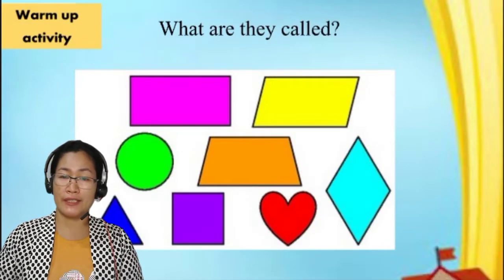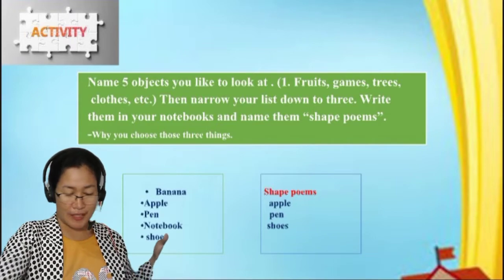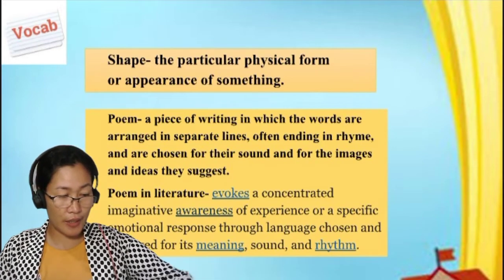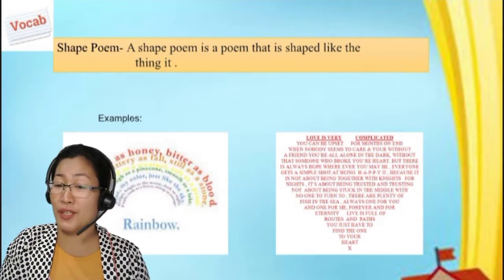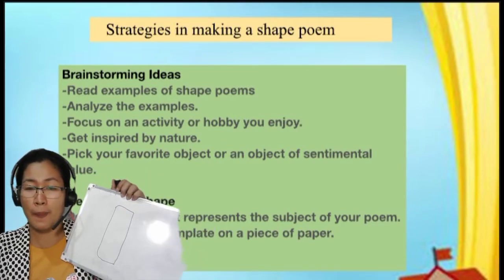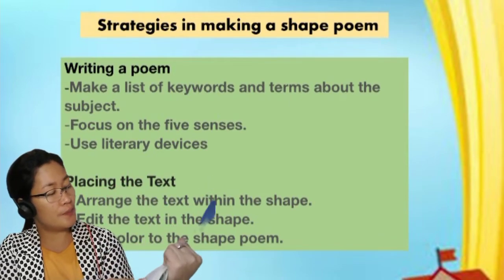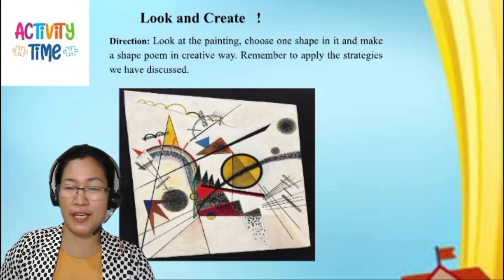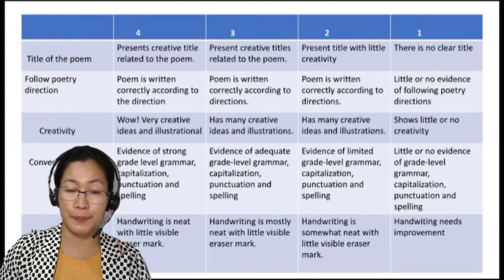Shape poem- sample demo video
What is a shape poem?
What are the strategies on how to make a shape poem?